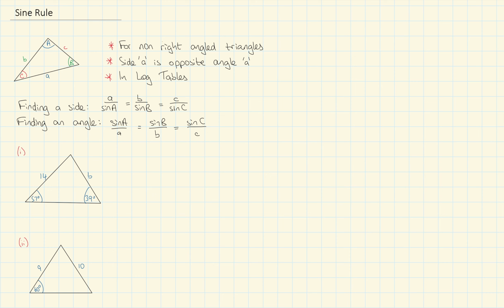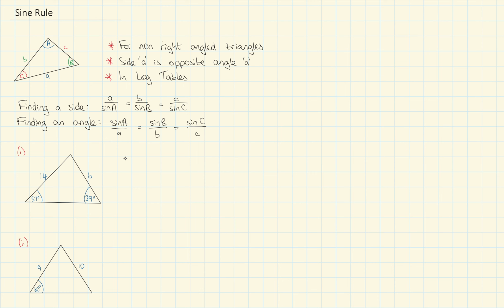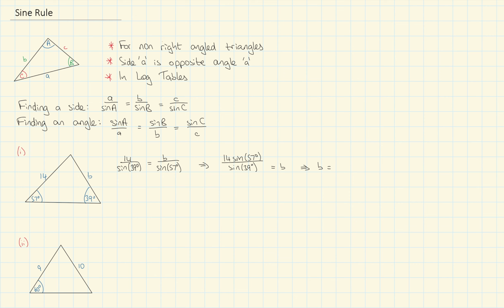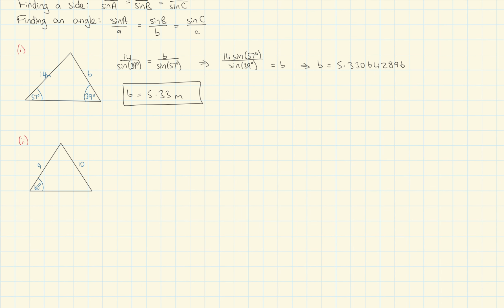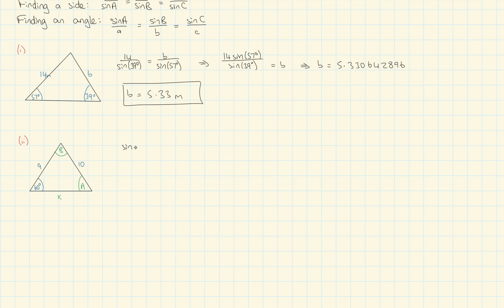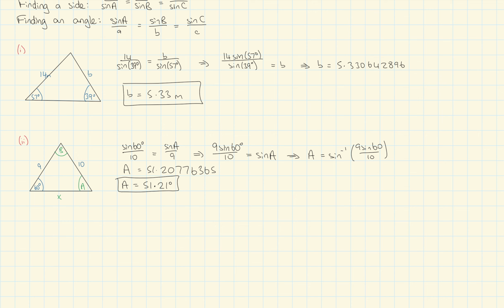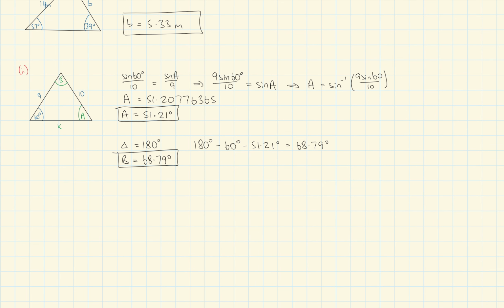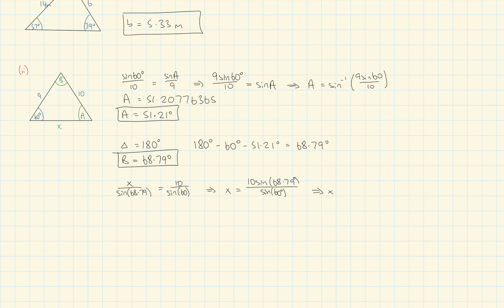Trigonometry - Sine Rule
This video looks at the Sine Rule.